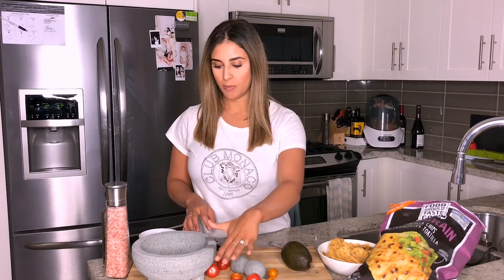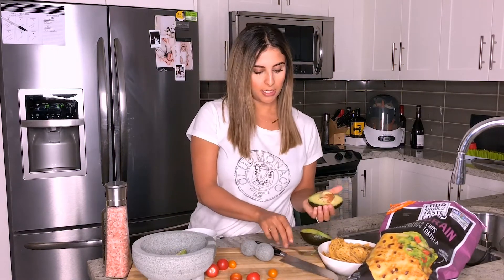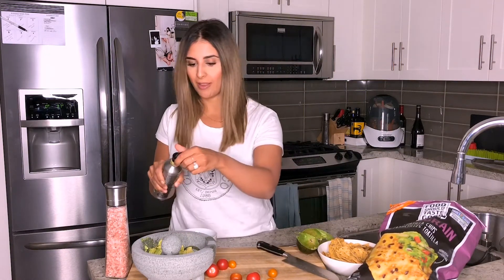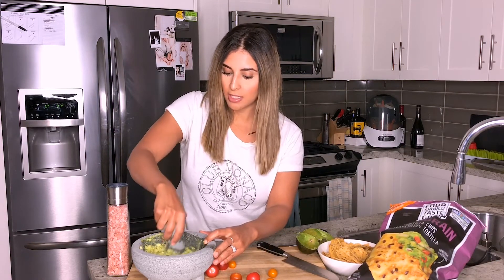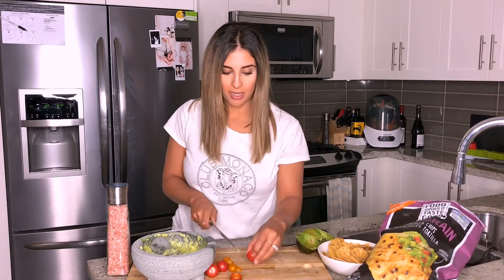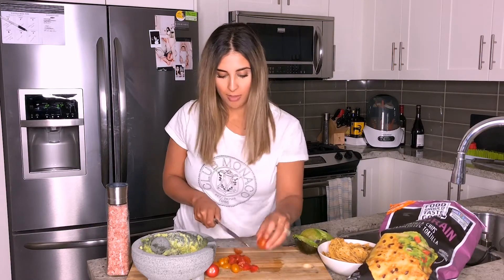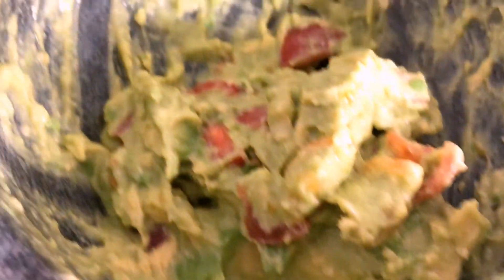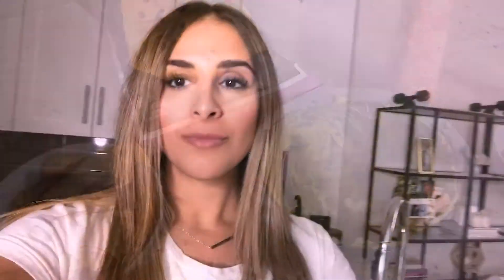5 Tips for Traveling with a Baby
5 Tips for Traveling with a Baby

Find out all my tips and tricks to surviving traveling with a baby. Enjoy! X

Be sure to watch  my video on 5 Tips for Traveling with a Baby